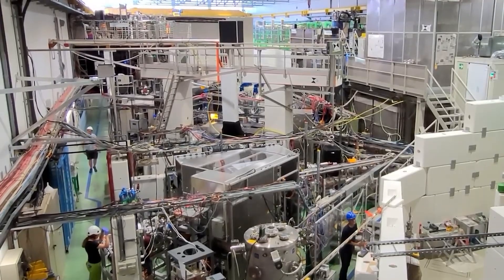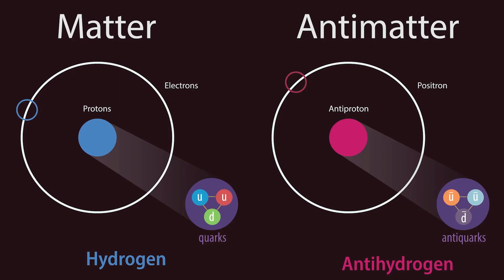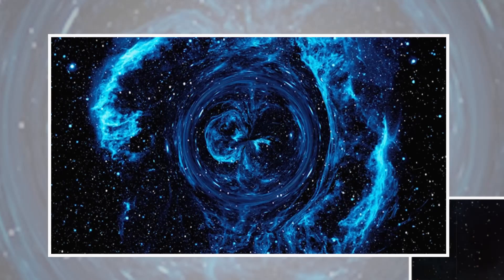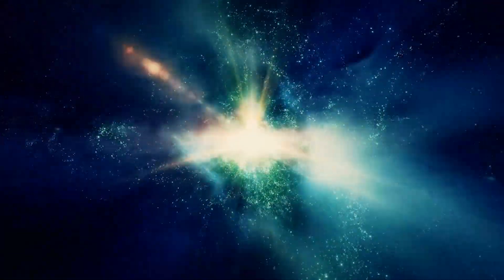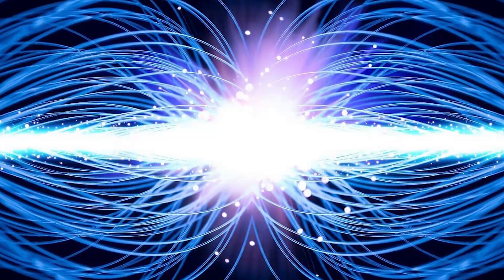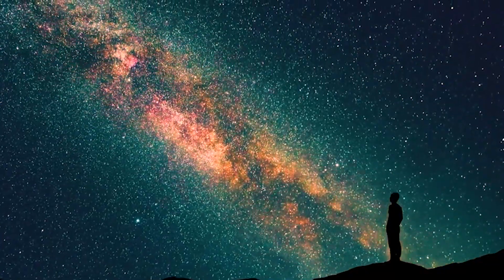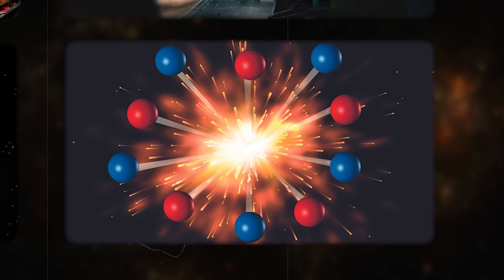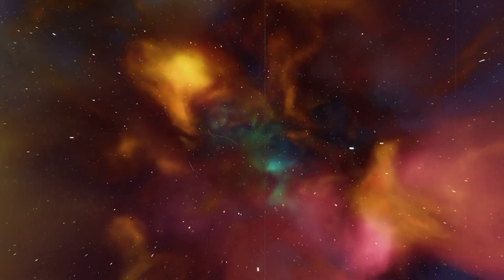Scientists Discovers the MOST EXSPENSIVE SUBSTANCE in the Universe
Scientists have finally unlocked the secrets of the most valuable material in the cosmos! In this video, we'll delve into the mind-boggling world of antimatter, a substance so rare and extraordinary, it carries a price tag of a staggering $62.5 trillion per gram. We'll explore its unique properties, the challenges of creating and containing it, and the mind-blowing potential it holds for the future of space travel and energy production. So buckle up and prepare to be amazed as we explore the fascinating science behind the most expensive substance in the universe!